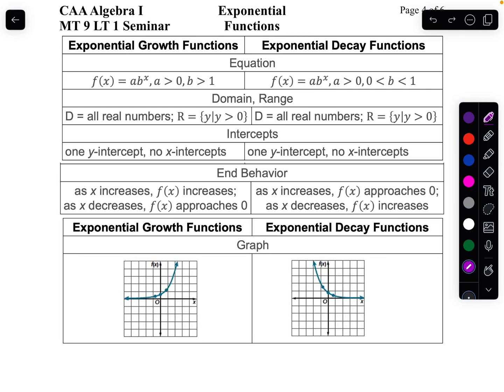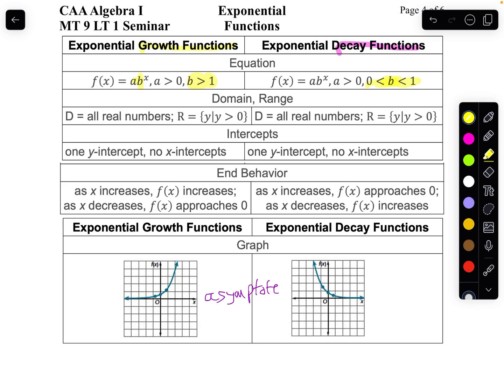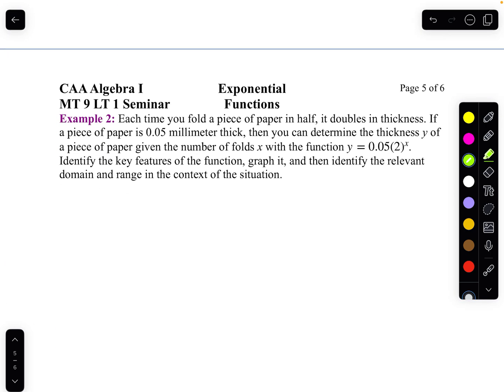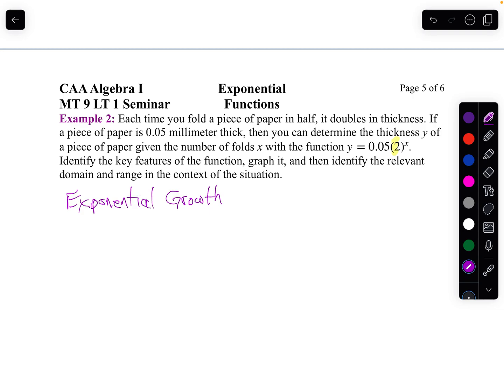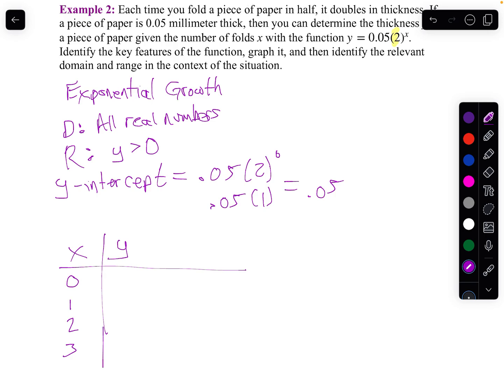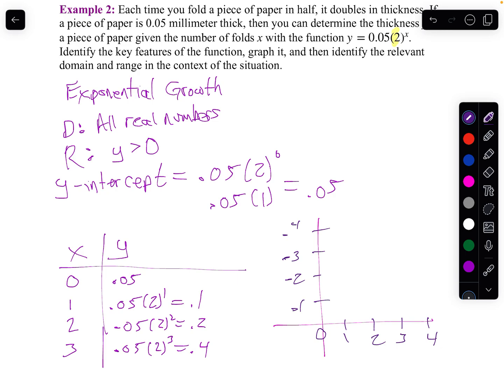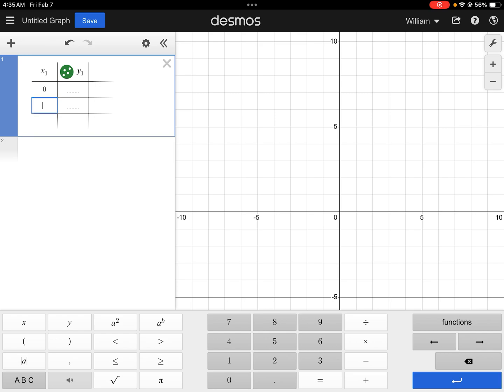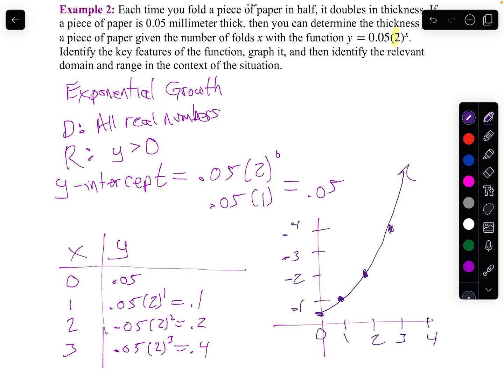Algebra I MT 9 Seminar Part 2: Exponential Functions